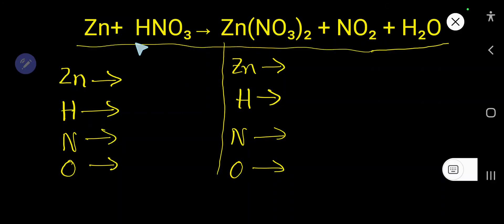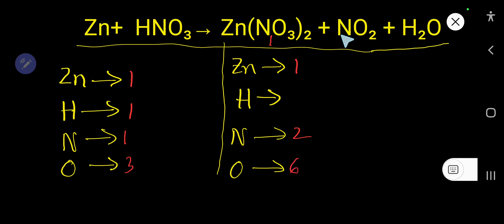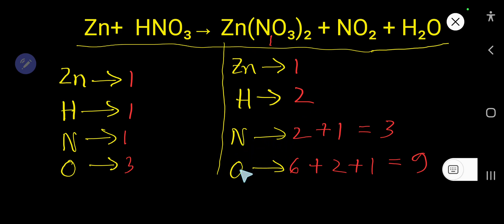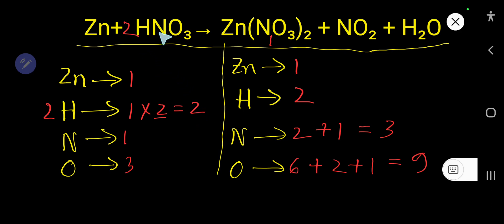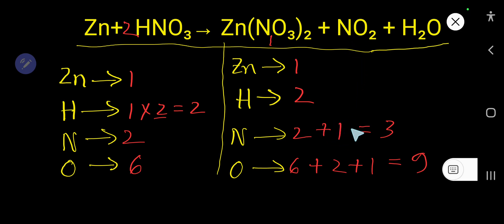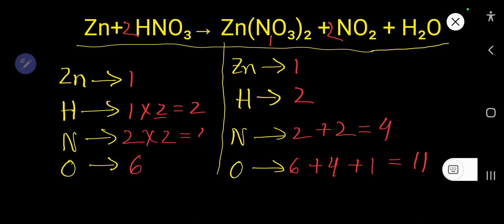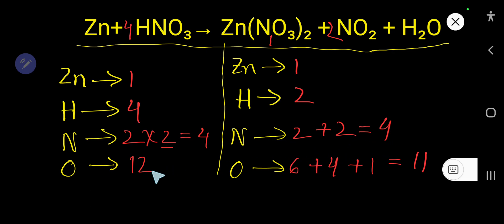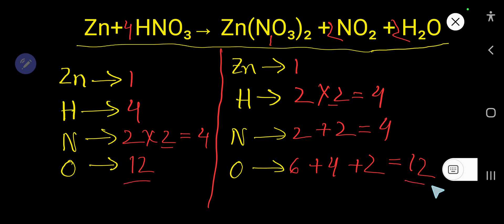How to Balance Zn+ HNO3→ Zn(NO3)2 + NO2 + H2O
How to Balance Zn + HNO₃ → Zn(NO₃)₂ + NO₂ + H₂O | Redox Reaction Tutorial for AP, MCAT & SAT Chemistry (USA)

In this advanced chemistry tutorial, you’ll learn how to balance the redox reaction: Zn + HNO₃ → Zn(NO₃)₂ + NO₂ + H₂O, using clear, step-by-step logic. This equation is a great example of oxidation-reduction (redox) in action and is often featured on AP Chemistry exams, MCAT prep, and SAT subject tests in the USA.

You'll master balancing both atoms and charges, using the half-reaction method to solve a real-world redox process involving nitric acid and zinc metal. Whether you’re in high school, college, or pre-med, this tutorial will give you a competitive edge in your chemistry studies.

📘 What You’ll Learn: ✔ How to identify oxidation and reduction
✔ Balancing redox reactions in acidic solutions
✔ Applying the half-reaction method
✔ Conservation of mass and charge
✔ Chemistry insights for real exams

🎯 Ideal For:

AP Chemistry Students (USA)

MCAT Prep & Pre-Med Students

SAT Chemistry Subject Test Takers

High School & College Chemistry Students in the USA